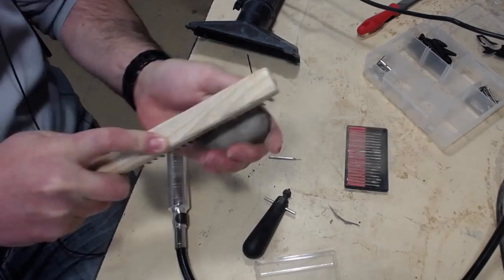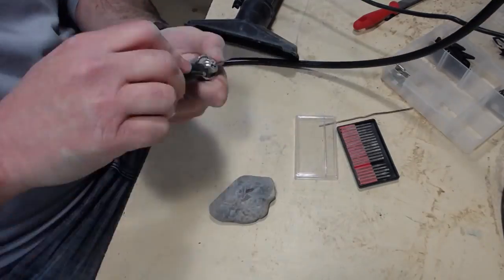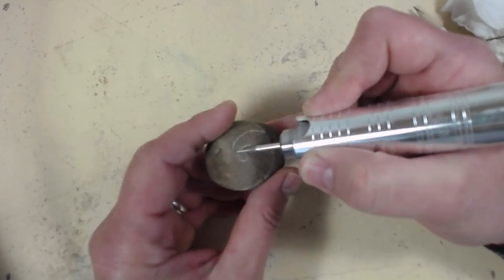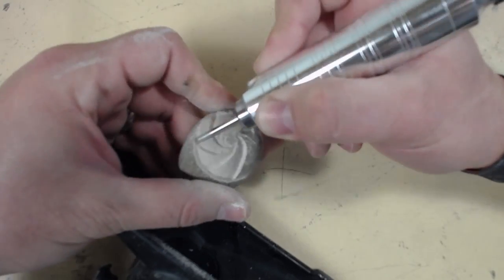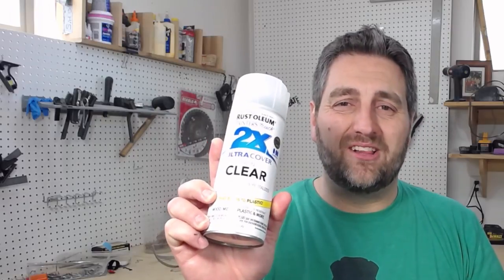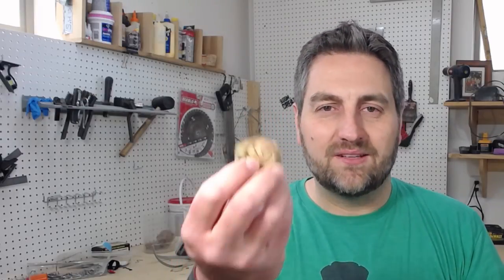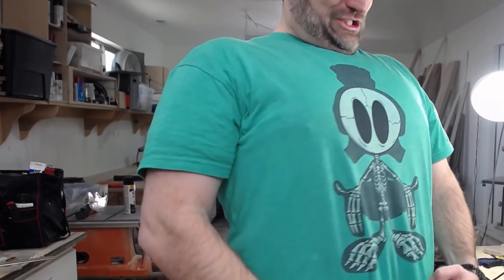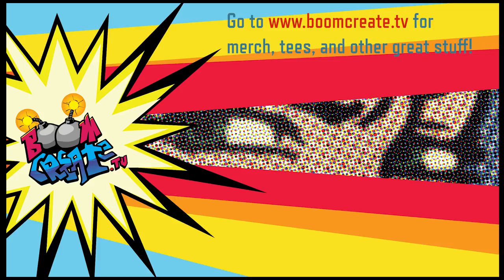How to Carve Rocks! Part 1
How to carve stone.  I've never carved rocks before. This was a lot of fun. Planning to do a series of different rock carvings, and learning some more. Let me know if you have ideas for projects!